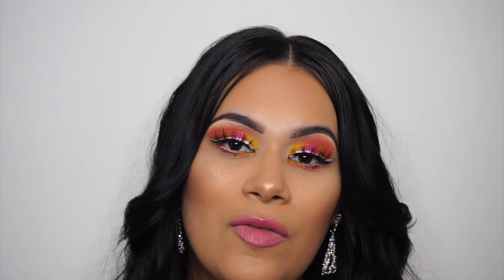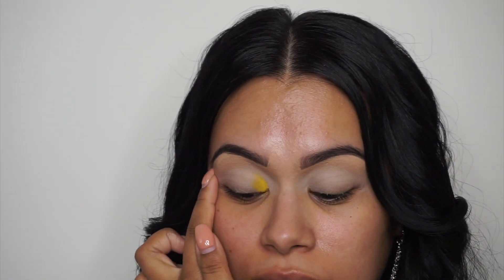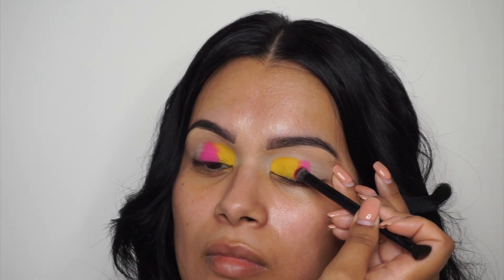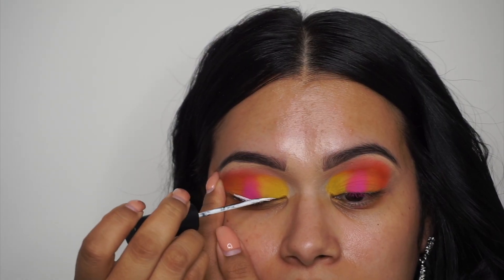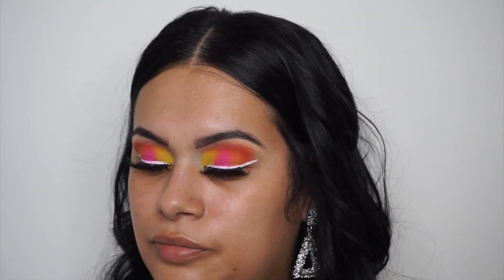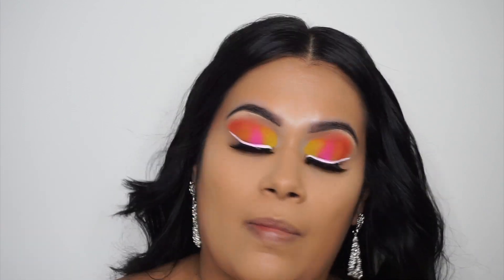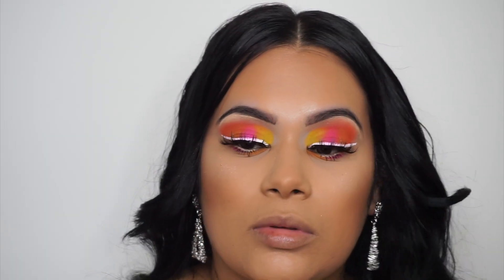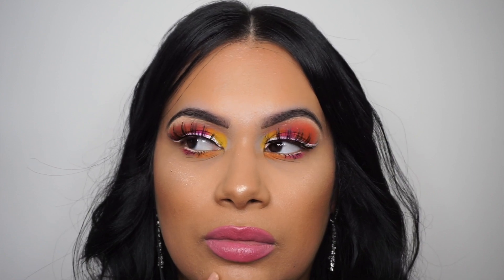COLORFUL EYESHADOW TUTORIAL!!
HELLO LOVES,
I HOPE YOU GUYS ENJOY AND ILL SEE YOU IN MY NEXT VIDEO.

PRODUCTS USED-
-ITALIA WHITE LIQUID LINER
-P2000 LAHES CALL ME MERMIAD & IM YOURS
-TOOFACED HANGOVER PRIMER WATER
-FRANKIE ROSE ADDICTION PRIMER
-WET N WILD FOUNDATION
- NARS CONCEALER
- ELF CONCEALER
-LAURA MERCIER TRANSLUCENT POWDER
- TOO FACED BORN THIS WAY POWDER
-KYLIECOSMETICS ALMOND BRONZER
-ANASTASIA Beverly Hills AMREZY HIGHLIGHT
-PINK PLAID LIPSTCIK
-TAWNY JORDANA LIP LINER